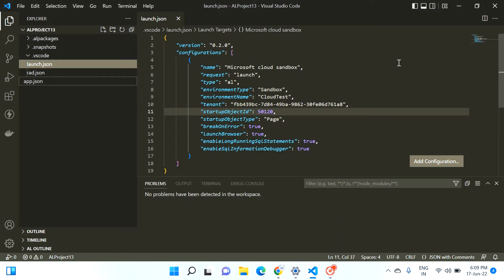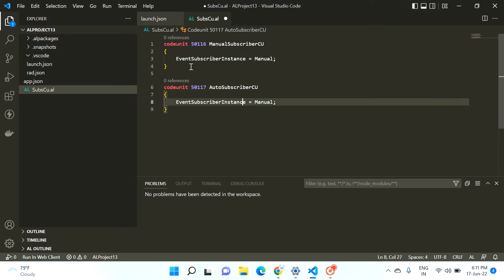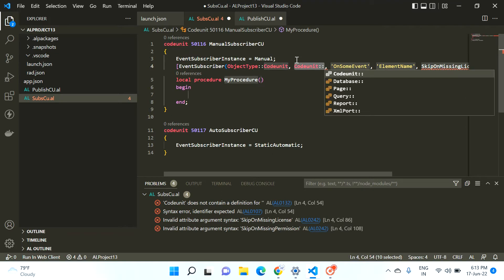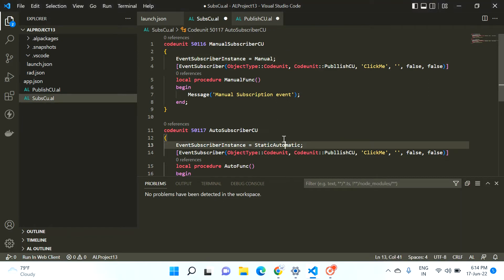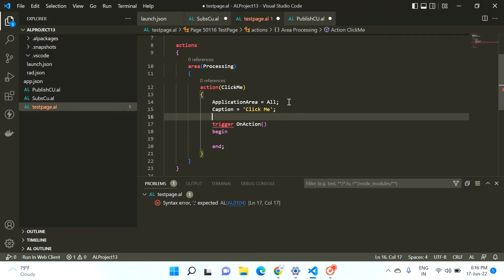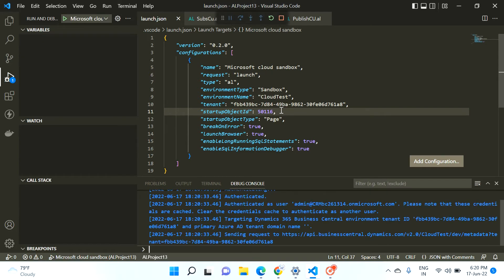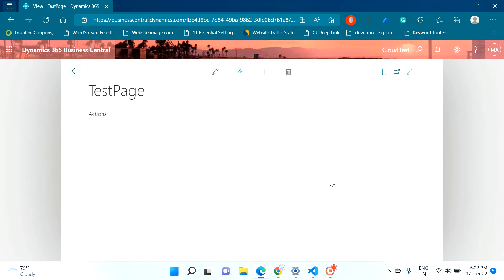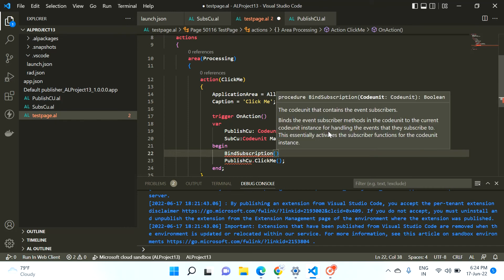Auto & Manual Subscriber Events in Dynamics 365 Business Central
In this video we have learn 2 types of Events subscriber instance.

- Manual
- Static automatic